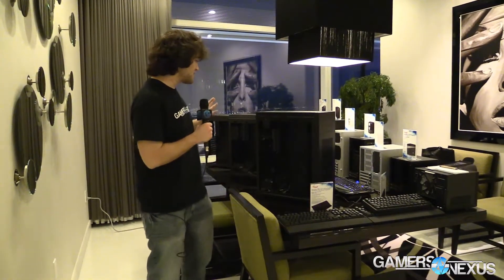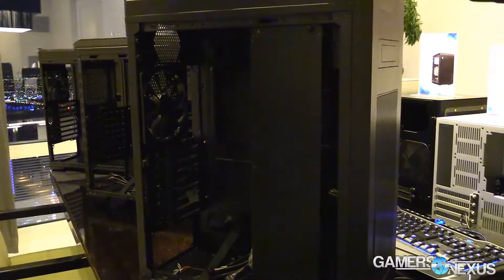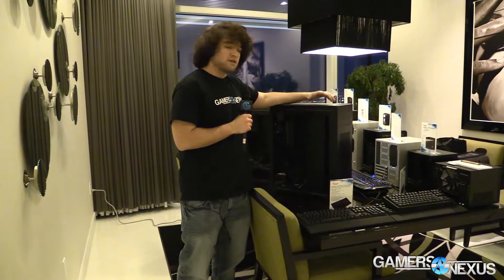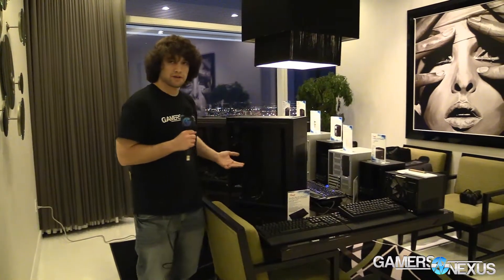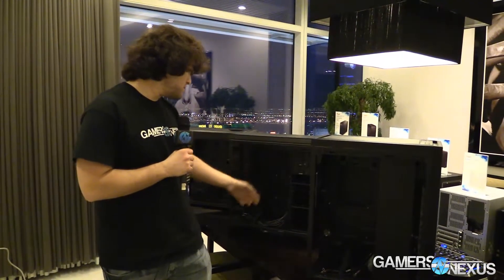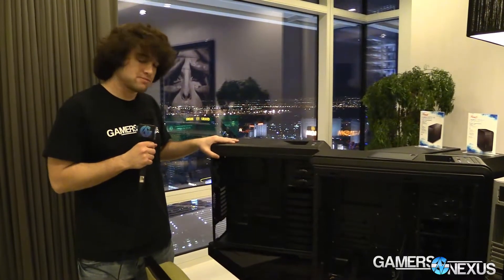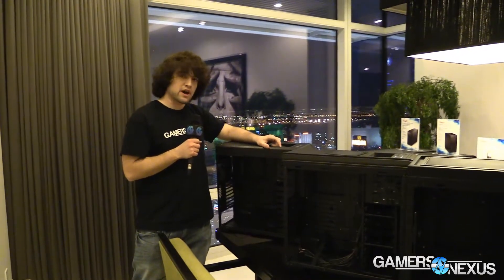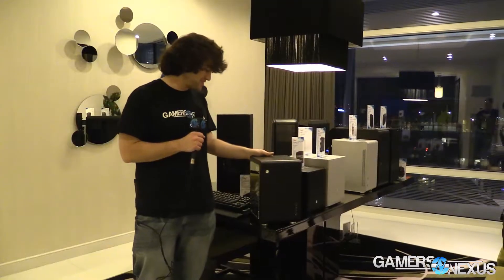Rosewill Stealth, Rise, and Blackhawk V2 preview & CES 2014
We previewed Rosewill's Stealth, Rise, and Blackhawk V2, along with the specs.